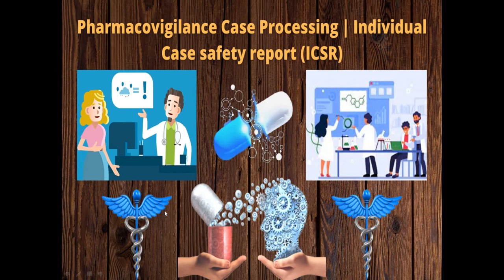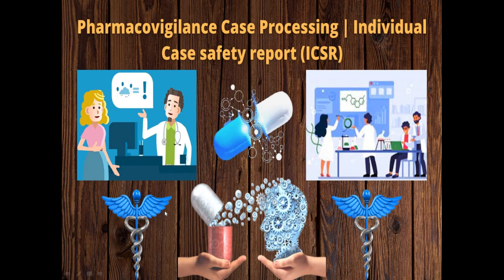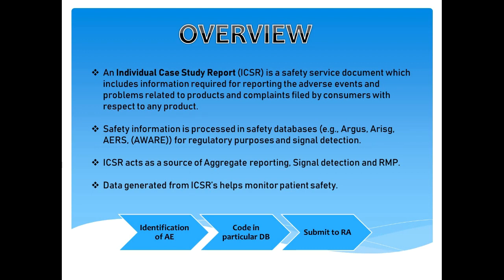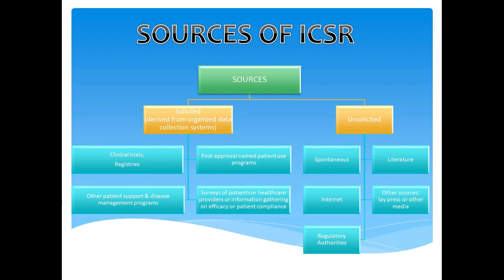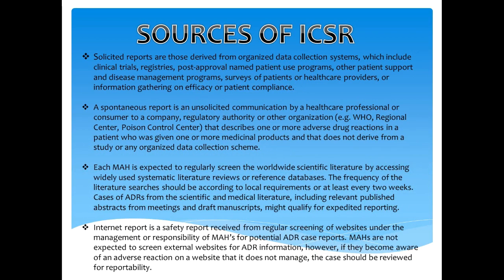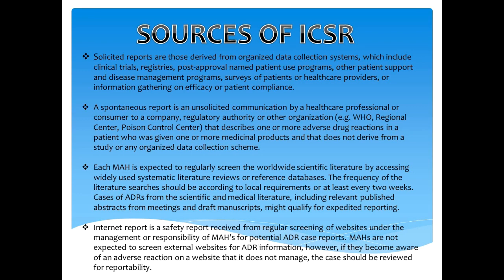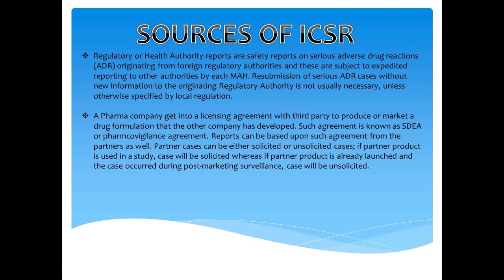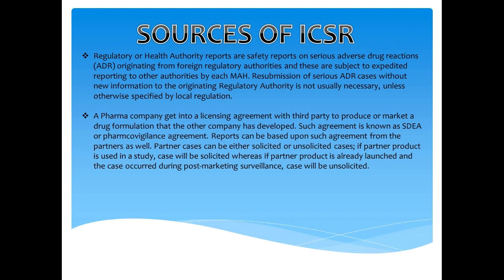Pharmacovigilance Case Processing (Part 01) | Individual Case safety report (ICSR) | Case study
This video contains information on ICSR (individual case safety reports) processing steps in pharmacovigilance. This video is particularly important for medical students and pharmacy students undergoing interview for jobs in pharmacovigilance.